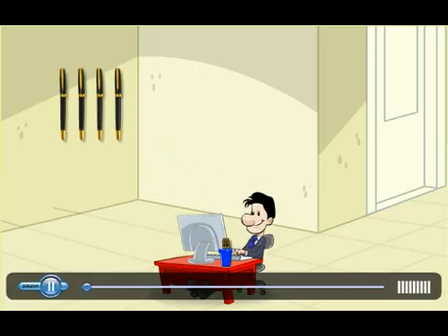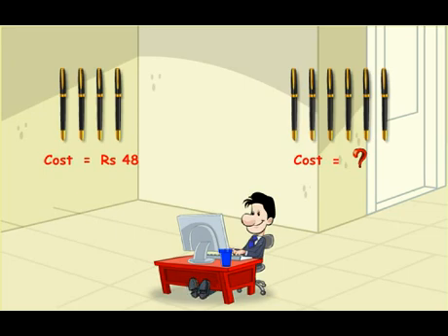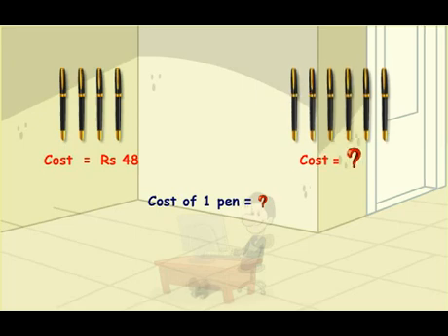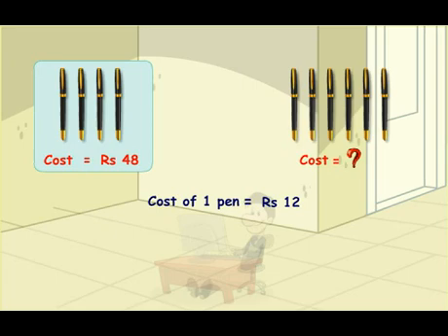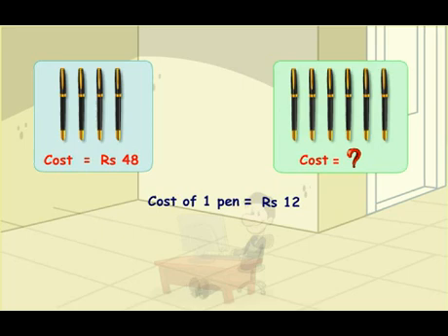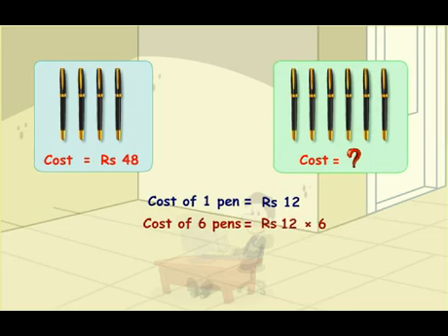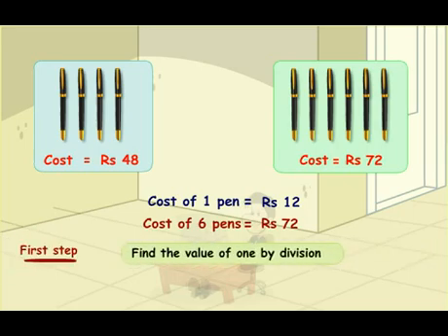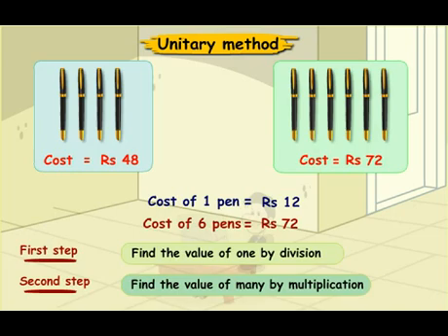Unitary method - Class 4 Maths (Meritnation.com)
Unitary method

to make School Easy!